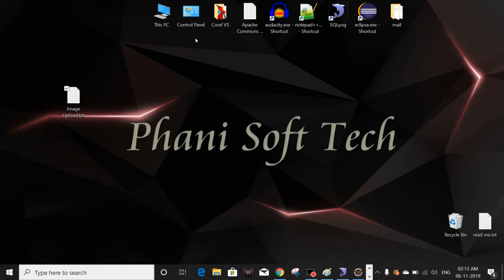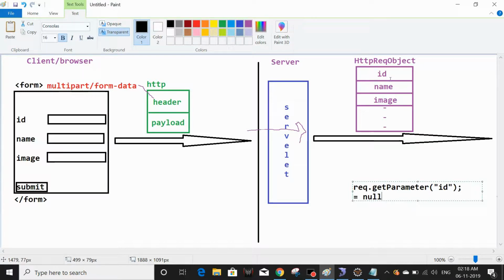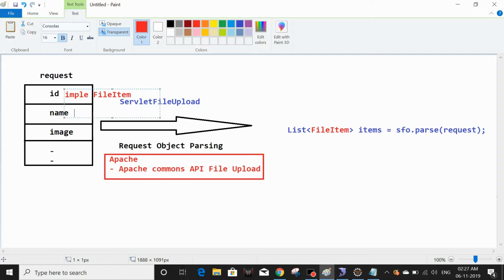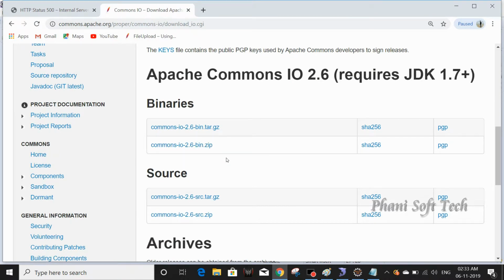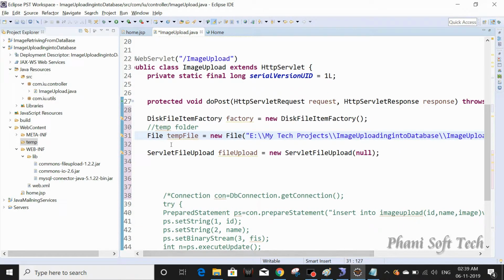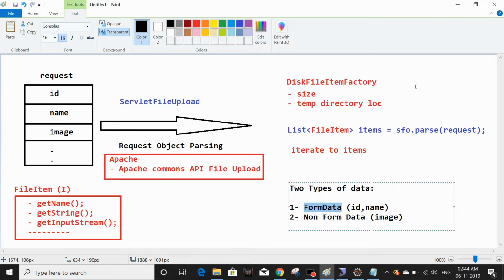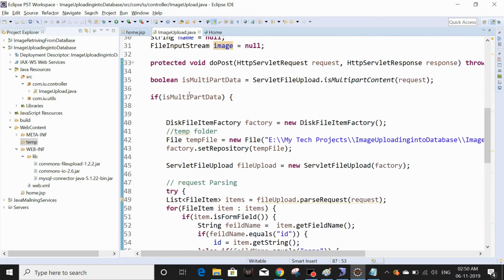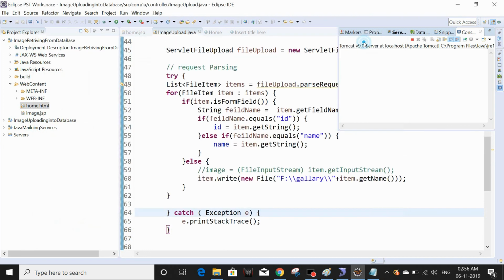Image Uploading into database and file using java - 2 - Phani Soft Tech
How to avoid NullPointer and FileNotFoundException while file upload?
How to upload image into database?
How to upload image into file?
How to save image into database?
How to use commons file io ?
How to store image into database using java?
How to use image uploading?
How to use commons io file uploading?
commons io file uploading
Apache Commons Io understanding
Image Uploading into database
Image uploading into file system